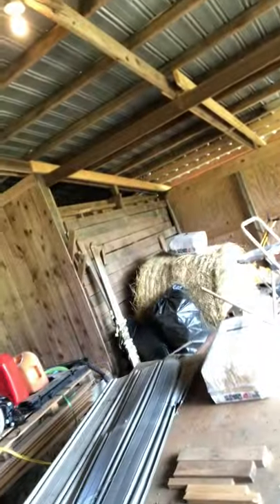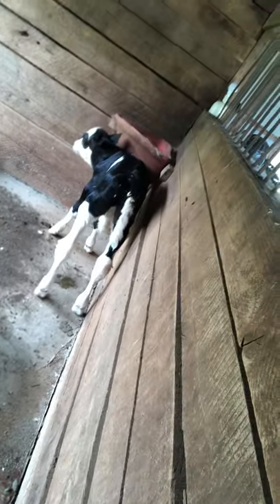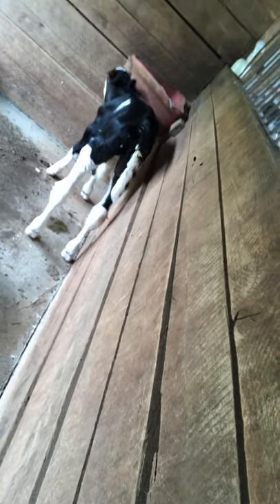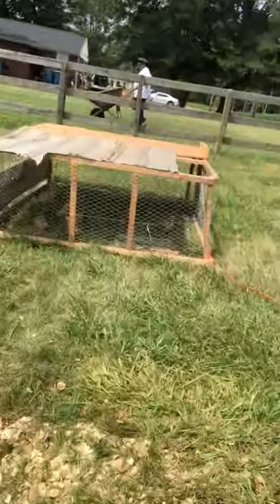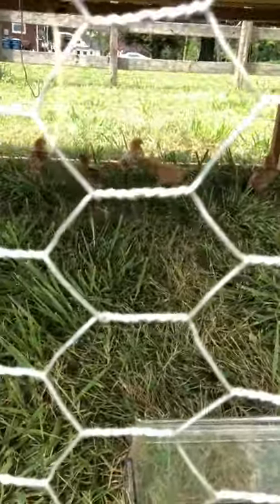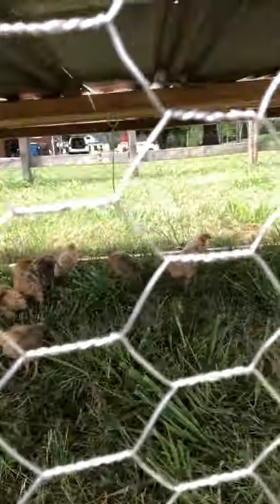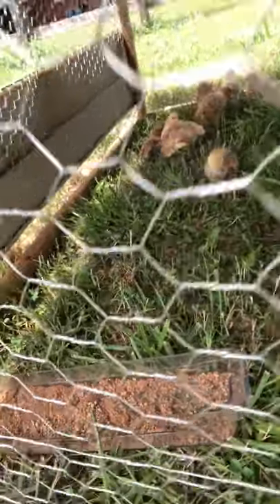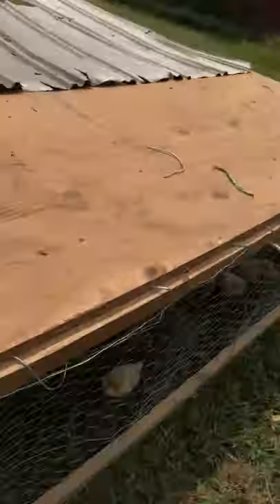PRAISING OUR BIRDS WHILE LETTING YAWL KNOW IM GONNA SNEAK A HOG OUT HERE WITH US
We finally got our 1st calf now where making plans on the other animals that we plan on rising in all honesty this is so much fun yawl.